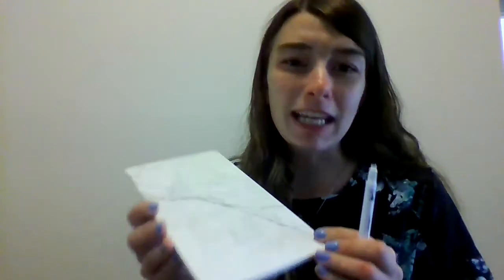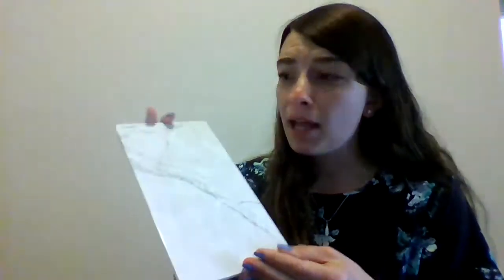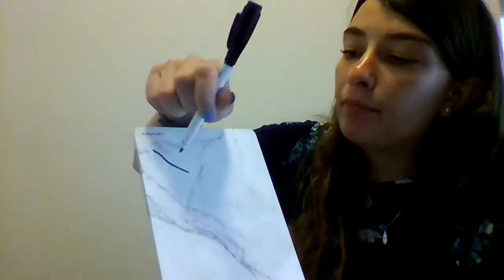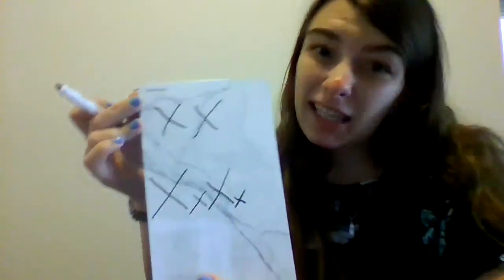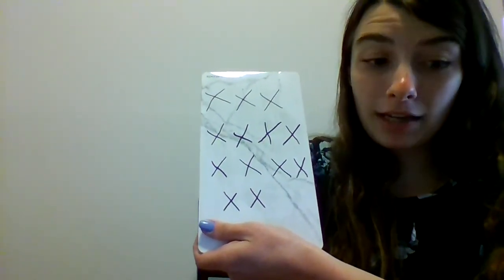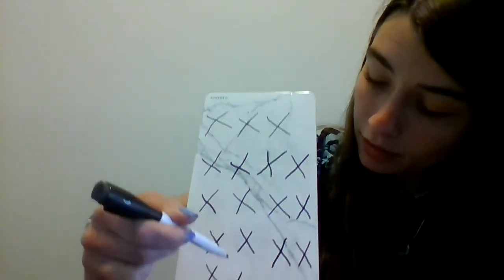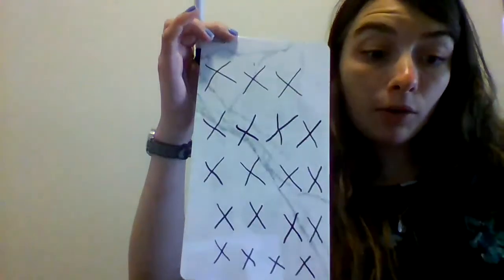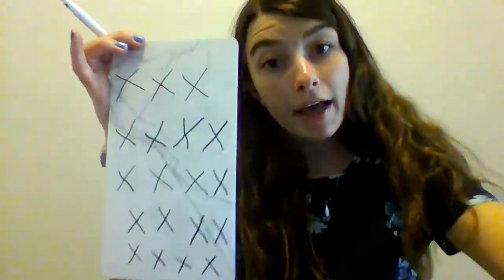Home Instruction Grapics Practice 2